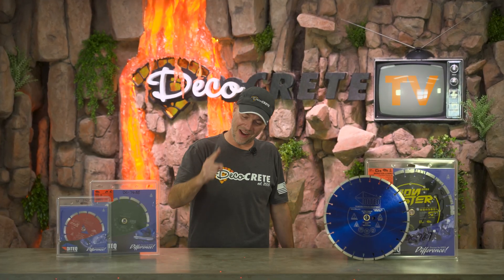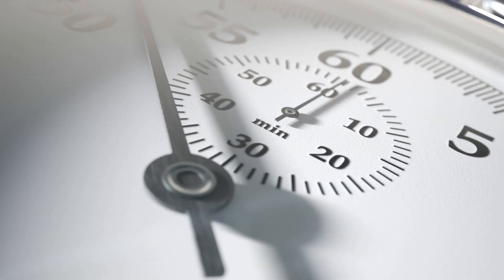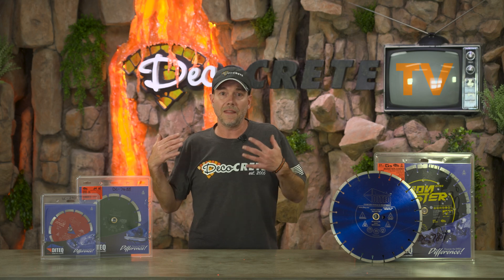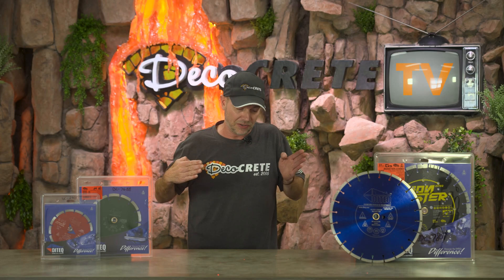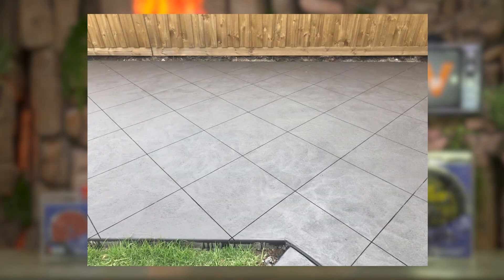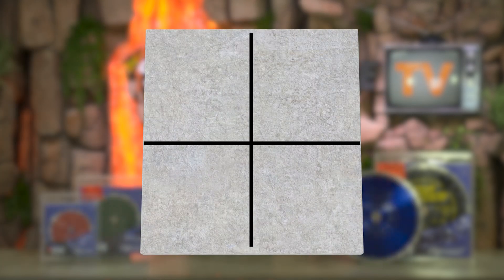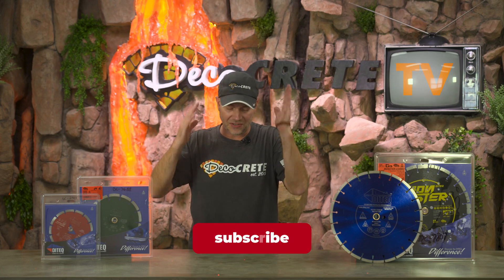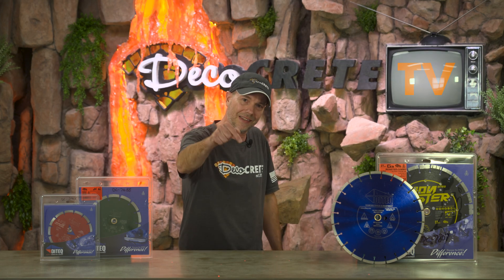Concrete Saw Cutting 101: Timing, Depth, and Layout Tips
In this episode of Deco-Crete TV's Concrete Edge, Jeff discusses the essentials of saw cutting concrete, including the importance of timing, proper depth, and spacing of cuts to control cracking. Learn how to determine when to make cuts, how deep they should be, and how to layout the pattern effectively. Jeff also covers the differences between conventional and early-entry saws and offers guidelines to minimize visible cracks while ensuring a functional, durable slab. Tune in for expert advice and practical tips.